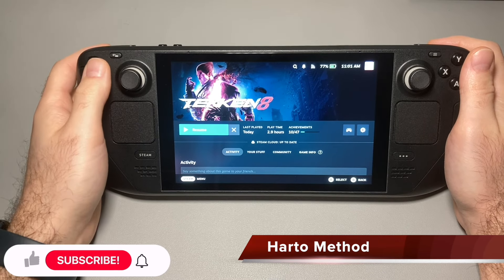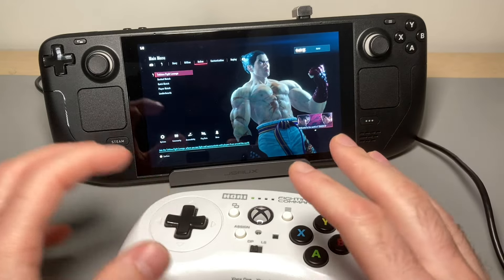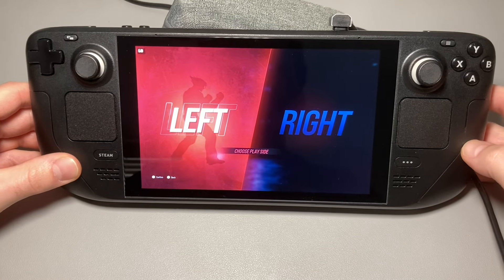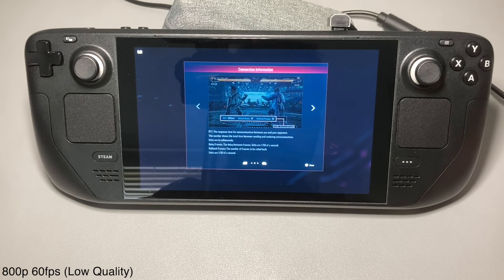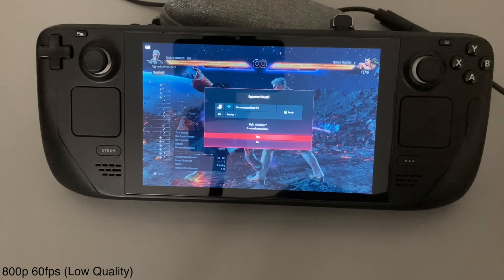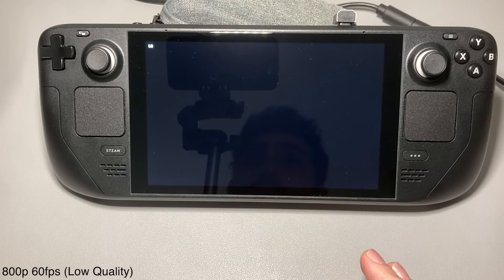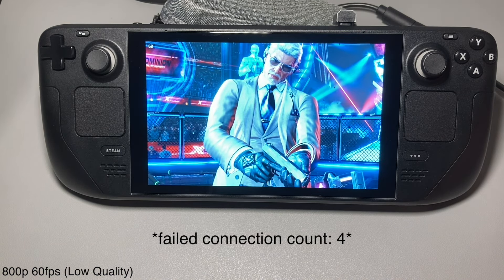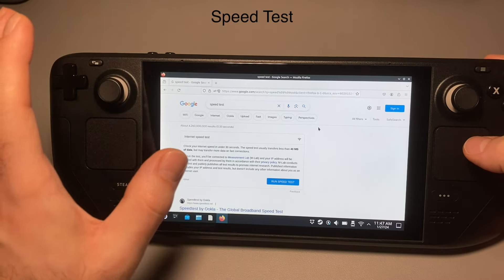Tekken 8 Mulitplayer STRUGGLED on the Steam Deck - Online Gameplay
Today we're looking at how Tekken 8 multiplayer runs on the Deck! We look at performance during online matches and what we found out is... you're lucky to even get into a match!